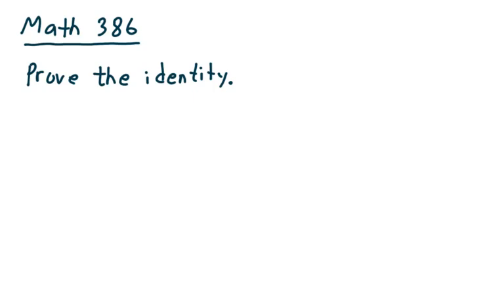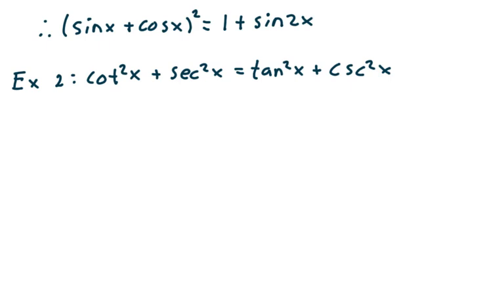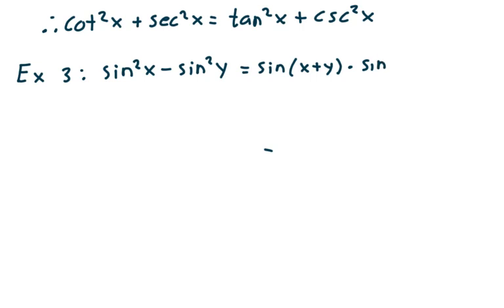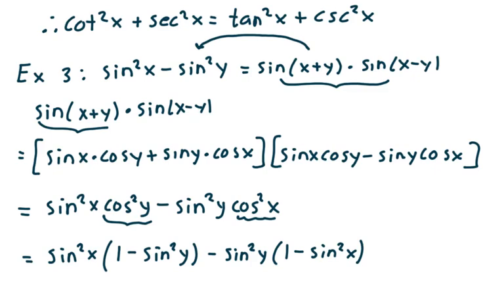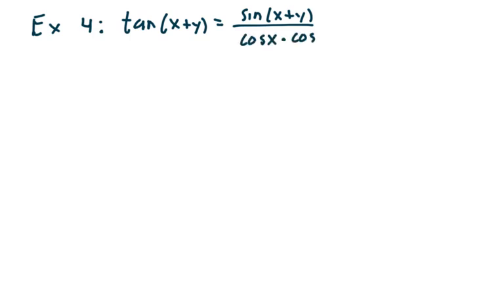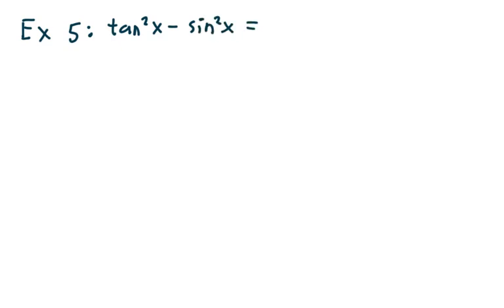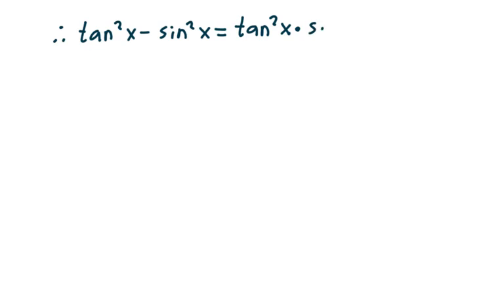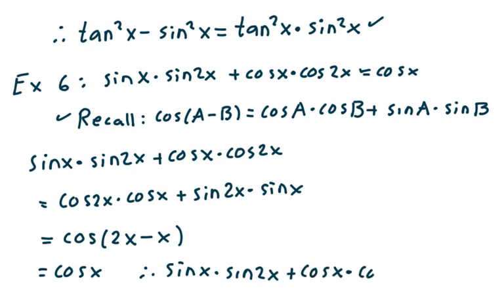Math 386, Verifying Trig Identities, 6 examples